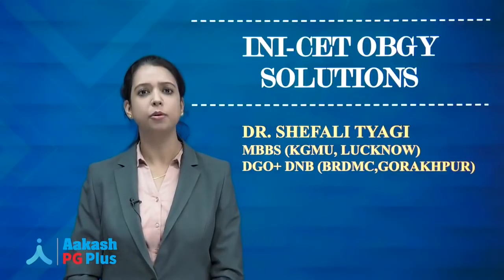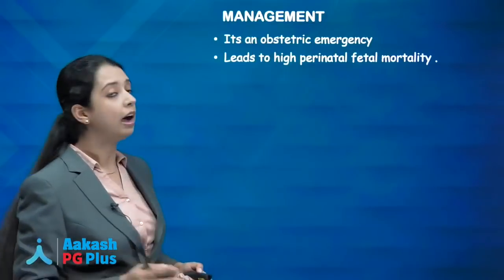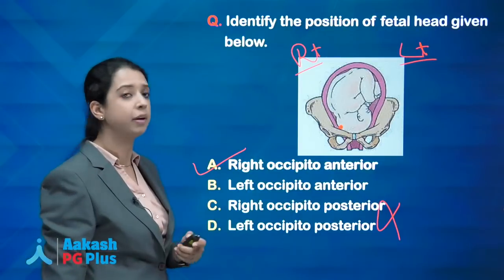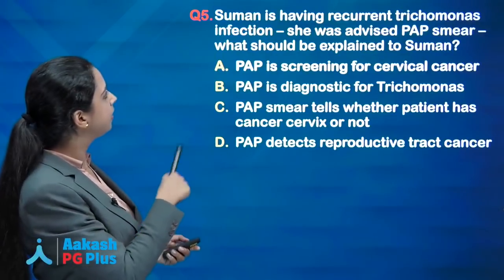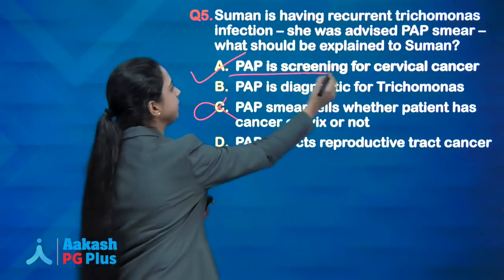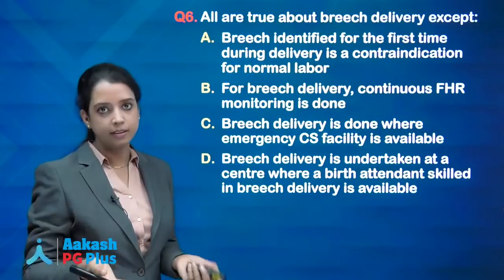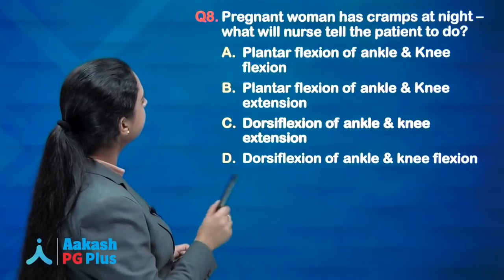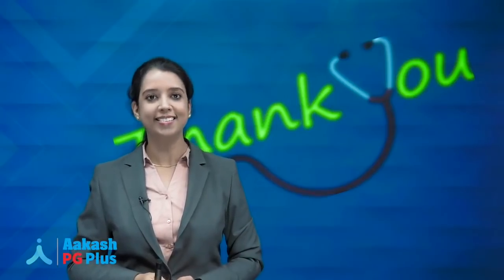INI-CET 2020 - Obs GYN recall based questions by Dr Shefali | Aakash PG Plus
Everyone was waiting with bated breath for the INI-CET 2020. What a relief that it is done! Now, when the exam is over, it’s the time to analyse the question papers, go through the solutions and learn from the mistakes to strengthen your preparation for NEET PG 2021. The expert doctors at Aakash PG Plus are here with the in-depth analysis and detailed solutions of INI-CET 2020 to help you regain the confidence and conviction for the next target, i.e. NEET PG 2021.

To further boost your NEET PG 2021 preparation, join the specially designed last-minute revision program Aakash Enerrgizer by the Aakash PG Plus experts. or call at .

We are now also on Telegram with the name Aakash PG Plus.